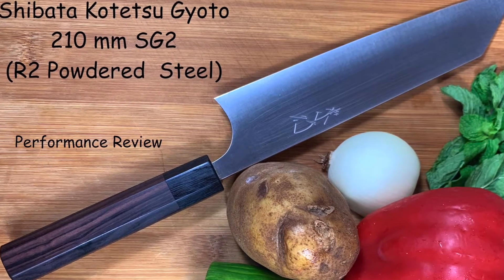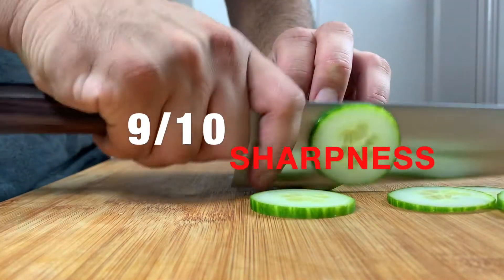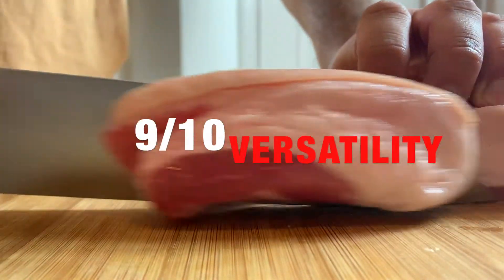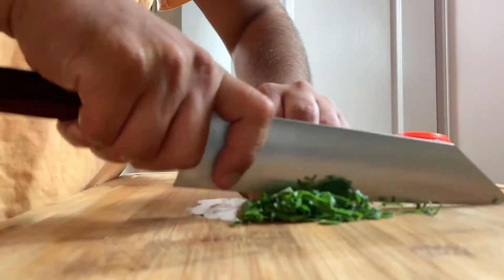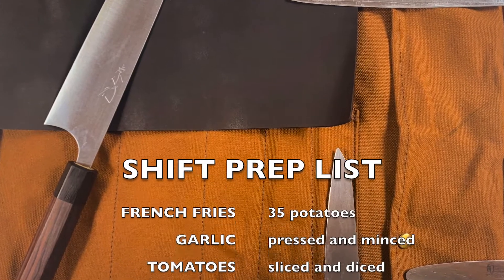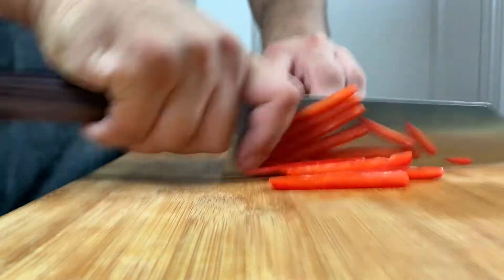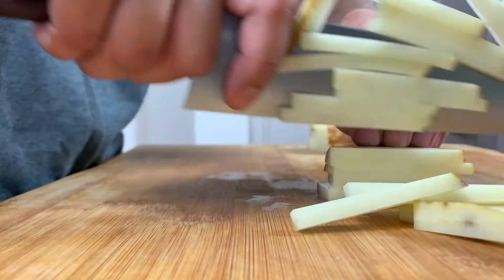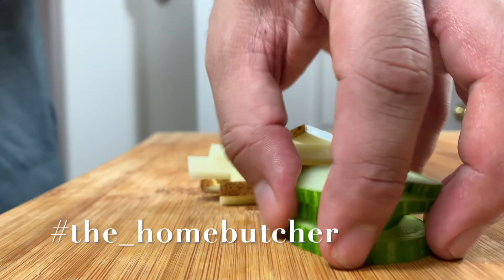Shibata Kotetsu Gyuto 210mm Performance Review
My first performance review of a Shibata Kotetsu Gyuto 210 mm that I purchased from Rodriguez Butcher Supply the_homebutcher. Hoping to make more soon!